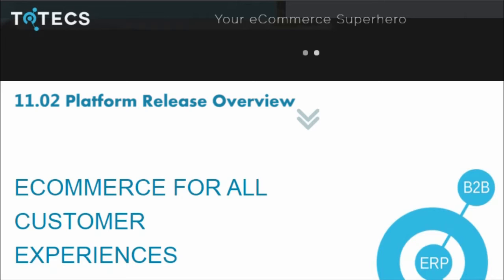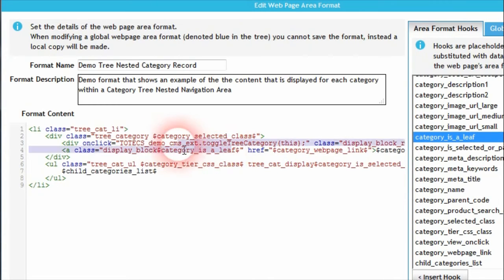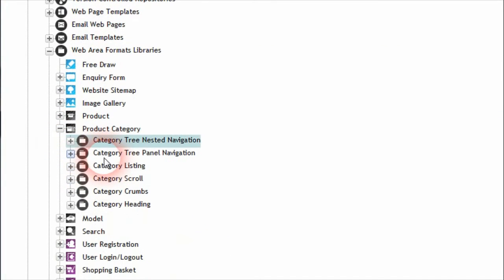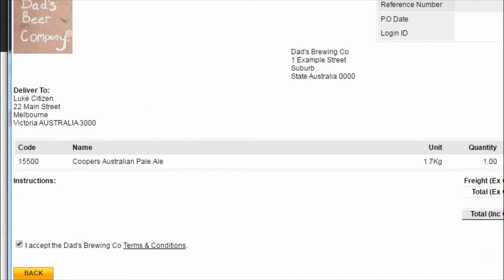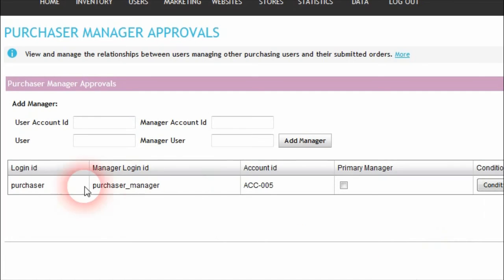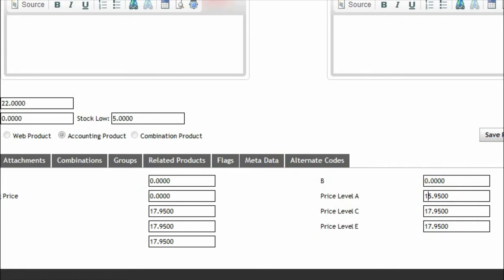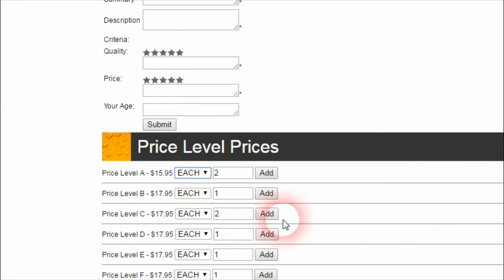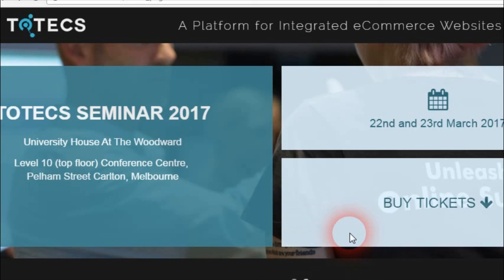TOTECS Platform Release 11.02 - Category Tree Areas- New Deal Offers - Purchase Manager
This video shows the new features and functionality added to the  TOTECS Ecommerce platform in the 11.02 platform release.

Included in the release is the ability for content managed websites hosted on the TOTECS platform to have the ability to display 2 new types of category tree areas, allowing users to quickly navigate through a category tree.

Additionally the TOTECS platform now adds a new Product Deal offer type that allows businesses to apply deals to products based on specifying a price-level that prices for products are set as for the deal. This can make it easy to manage deal pricing through connected business systems.

The Purchaser Manager feature has now been added to a content managed websites allowing users to submit orders to managers on highly customised websites.

11.02 release brings the ability to view the price-level prices of products to users and sales reps. This helps sales reps sell products to customers, as well as helps users understand deals that are available.

The release video also shows a number of smaller improvements and bug fixes added to the platform.